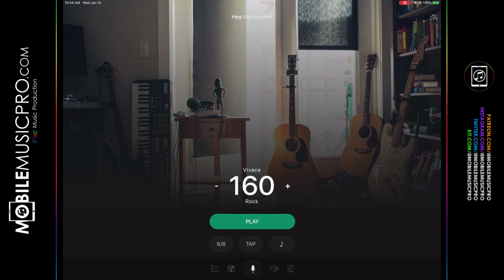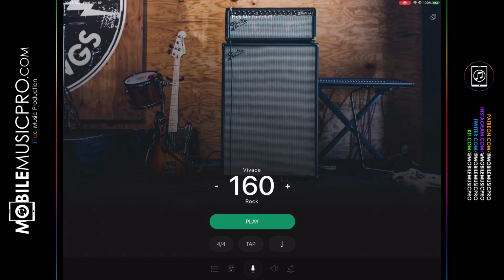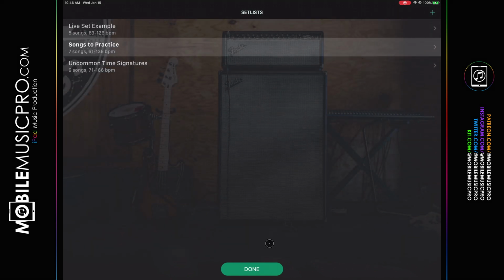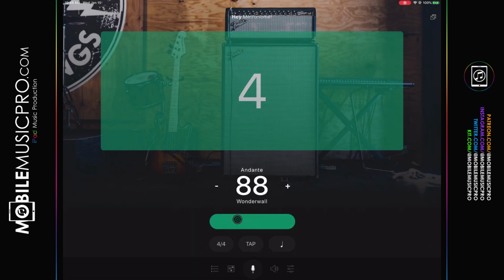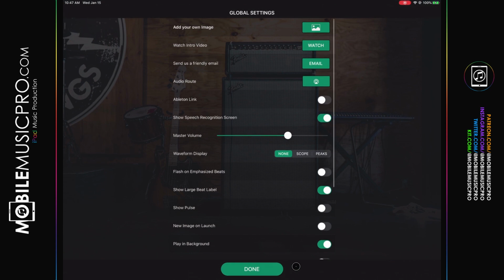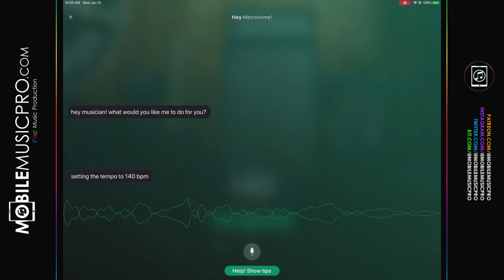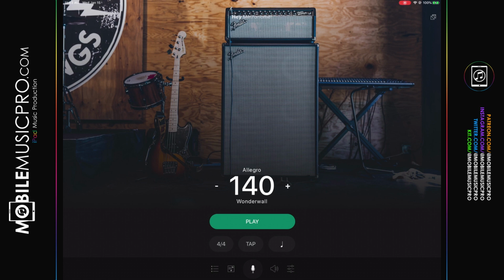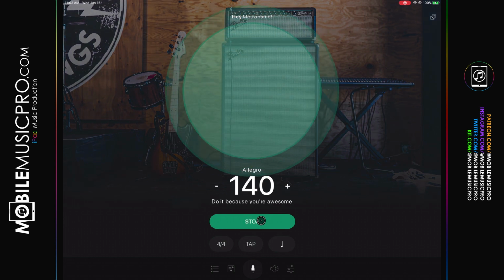Hey Metronome App Review for iPad Music Production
In this video we review the latest app from AudioKit Pro called Hey Metronome. We go over the user interface, demo the sounds and did a quick 2 minute finger drumming performance using the app and the indian girl soundpack from MadZack.

Timestamps:
Intro (0:00)
Agenda (1:37)
User Interface (2:20)
Time Signature (2:48)
Beat Divisions (3:14)
Setlist (3:34)
Songs (4:01)
Sound Sets (4:43)
Settings (5:03)
Voice Recognition (5:28)
Visual Settings (6:28)
Demo Performance (7:51)
Final Thoughts (9:59)